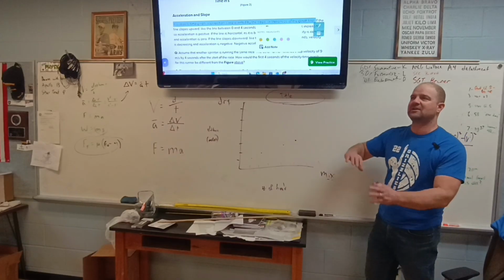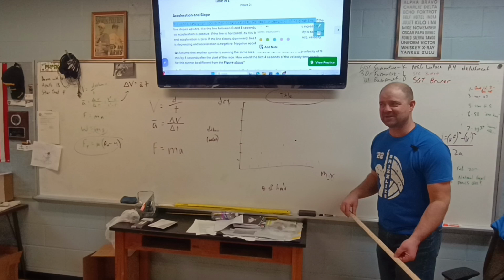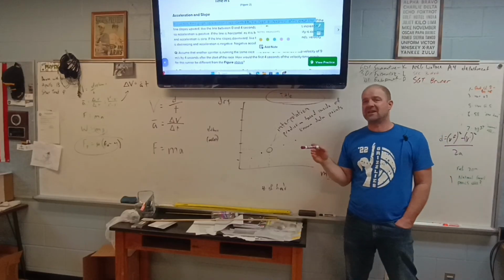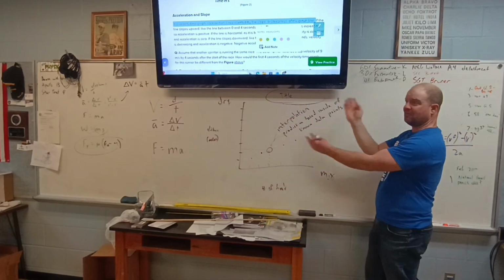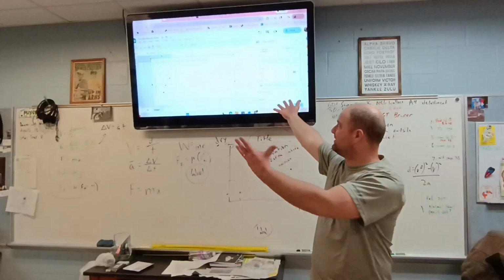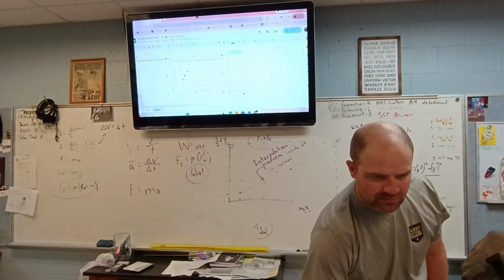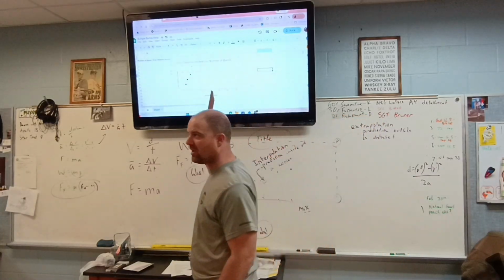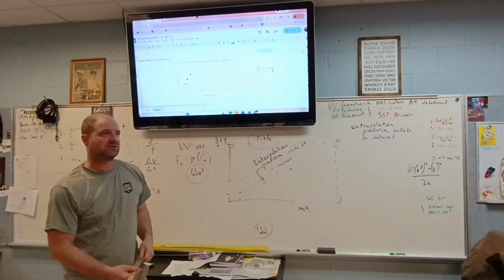Graphing in Sheets and Starship Troopers video 8.